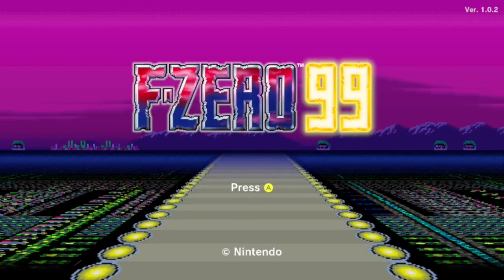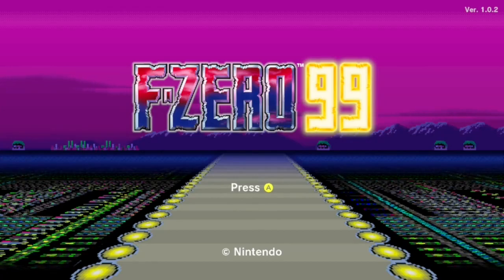Short Reviews: F-Zero 99 (Switch)